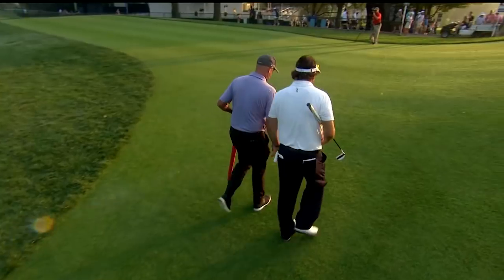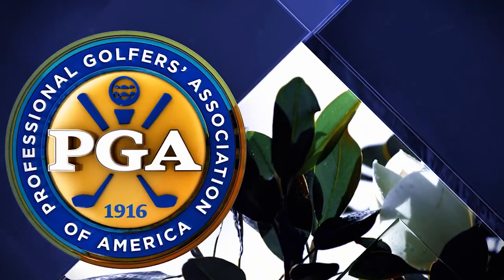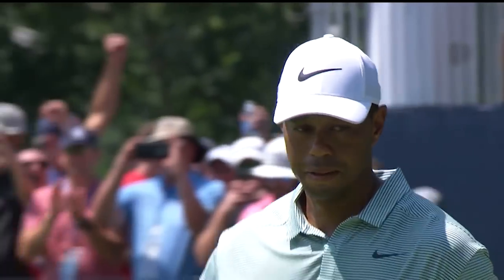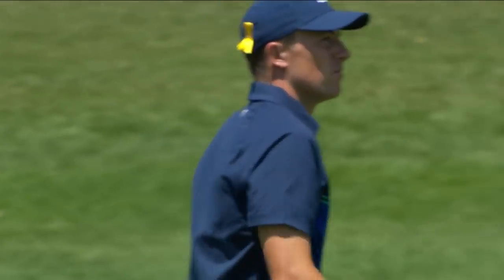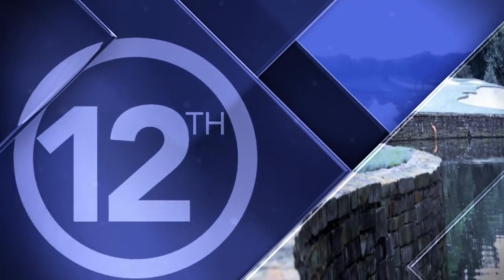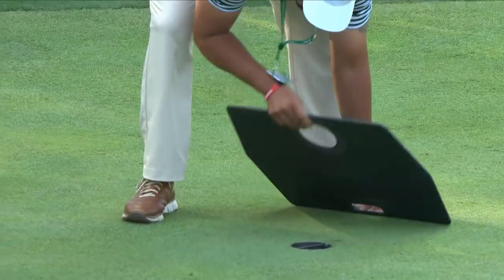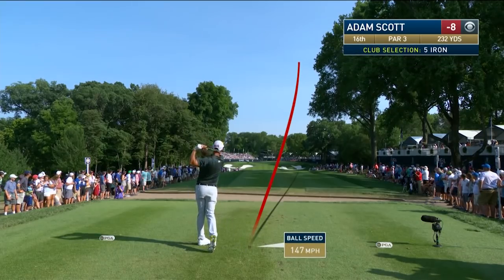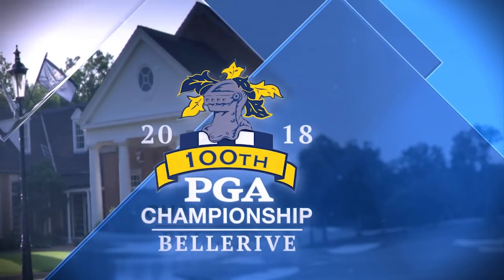All the Amazing Shots from Round 3 | 2018 PGA Championship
Watch all the best shots and highlights from Round 3 of  the 2018 PGA Championship from Bellerive including those by Rory McIlroy, Justin Thomas, Tiger Woods and more.